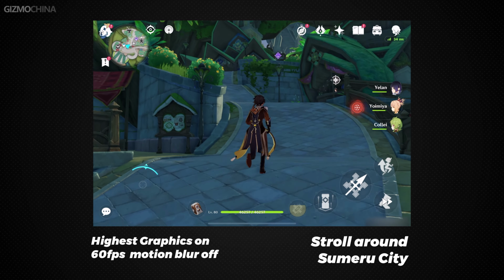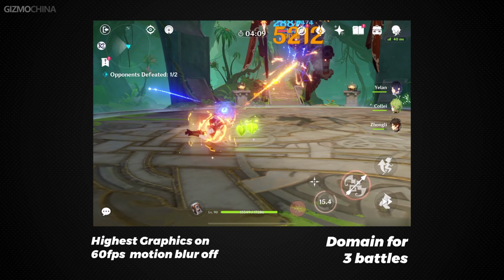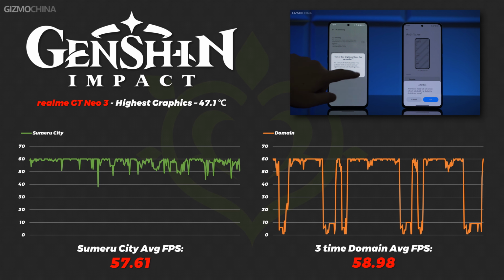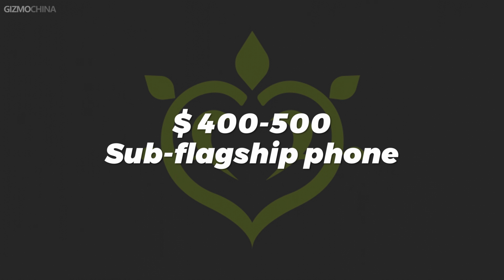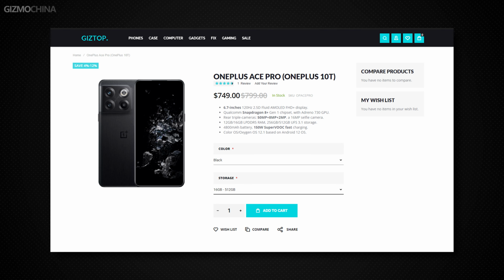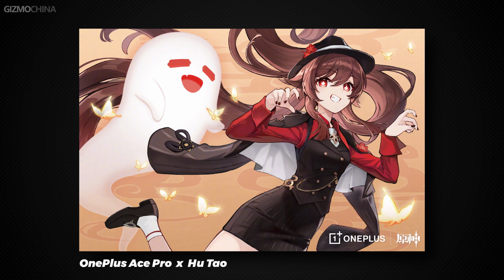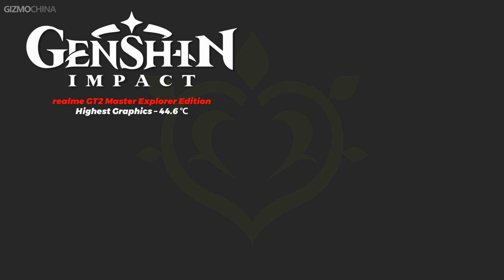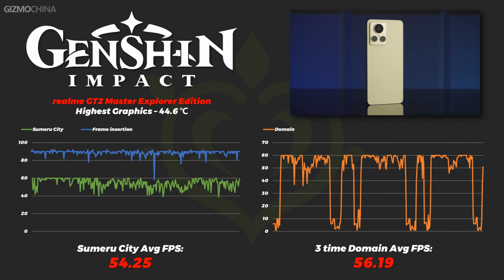You Need A New Phone For Sumeru: Genshin Impact 3.0 Phone Recommend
Don't you think you can't play Genshin 3.0 on your phone anymore?

VIDEO Chapter
00:00 - Intro
00:32 - Why you need a new phone
01:13 - Testing conditions
01:36 - $300-400 Budget phone
02:24 - $400-500 Sub-flagship phone
03:30 - Why not buy a flagship phone
04:08 - Conclusion